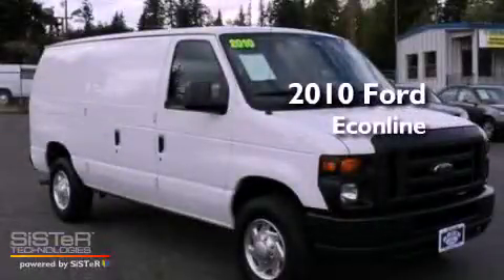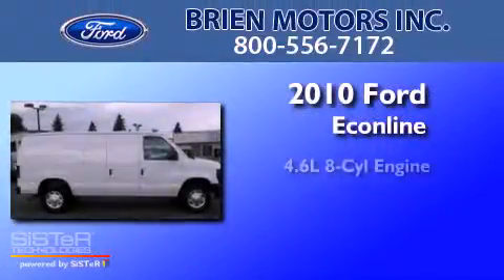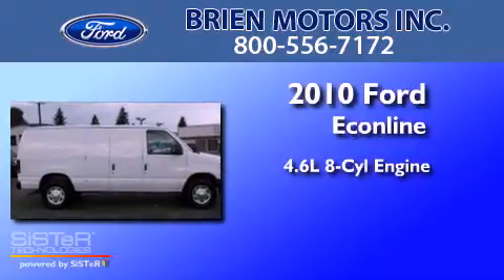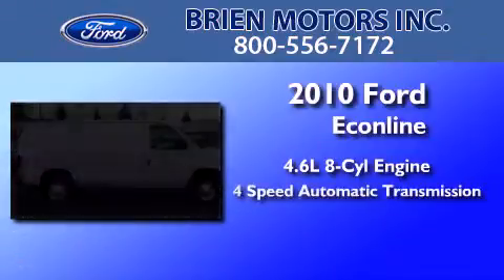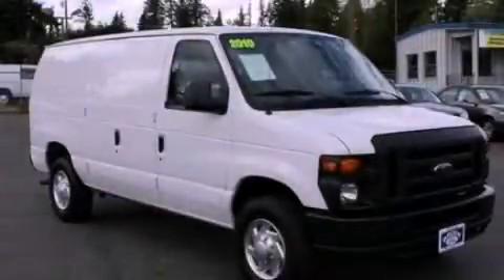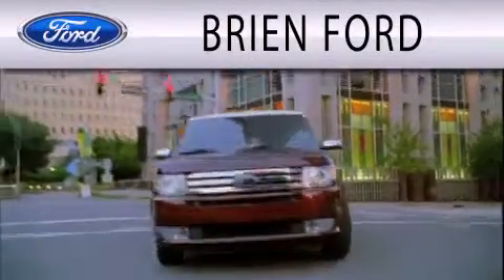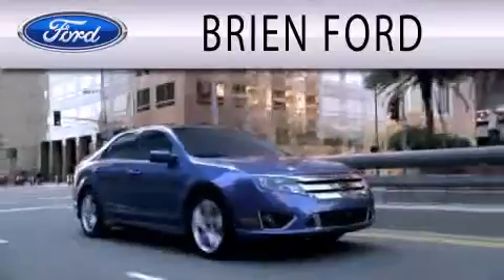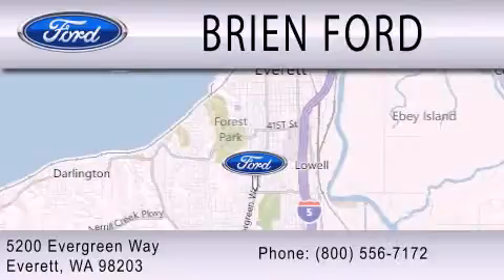2010 FORD ECONOLINE 250 WA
Year : 2010
 Make : FORD
 Model : ECONOLINE 250
 Engine : 4.6L V8
 Trans . : AUTO 4SPD
 Exterior : WHITE
 Miles : 25,659
 Interior : GRAY
 Stock : 8429

 5200 Evergreen Way
  , WA 98203